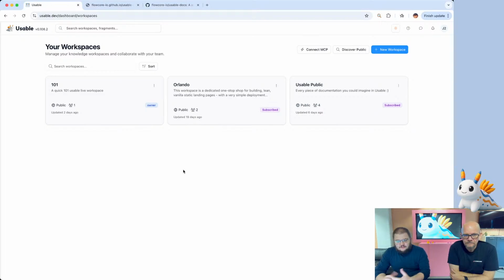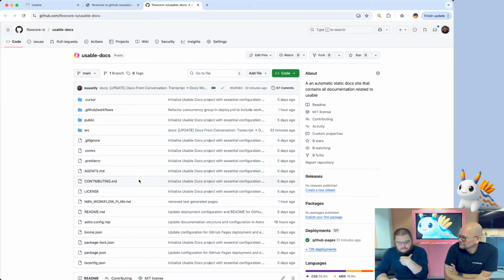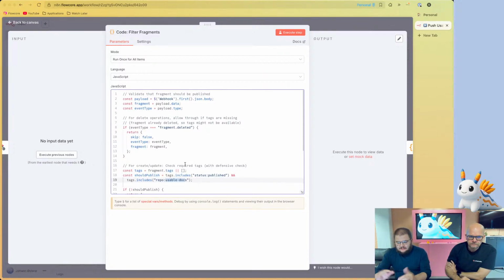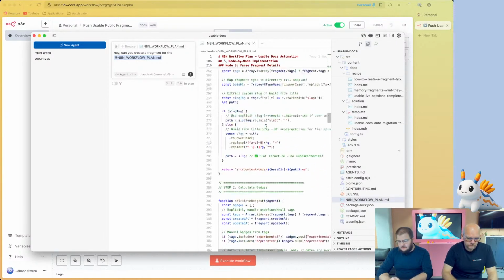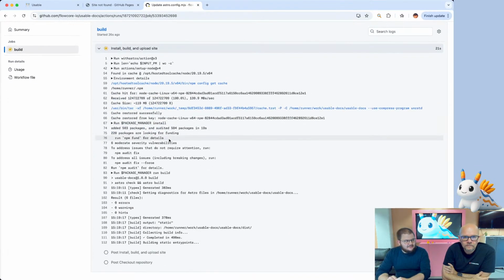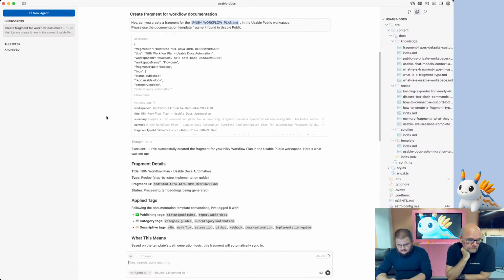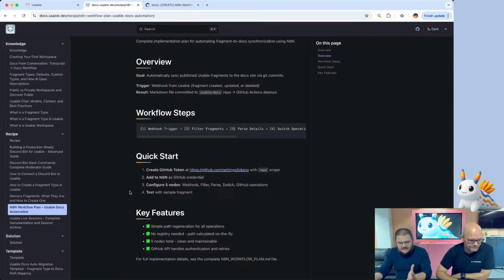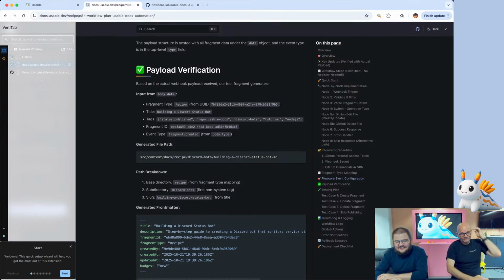Usable LIVE - Auto publish your documentation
Want your documentation to publish automatically without manual deployment? In this episode, Jóhann and Ólavur demonstrate the complete automation workflow from Usable fragments to a live documentation site at docs.usable.tv. They use Astro as the static site generator, GitHub Pages for free hosting, and n8n to automate the entire pipeline with webhooks — no databases, no manual steps, just knowledge fragments flowing directly to production.

Watch as they configure the domain live on stream, debug workspace permission issues, demonstrate the webhook-triggered n8n workflow that validates fragments and commits them to GitHub, and show the GitHub Actions deployment pipeline with concurrency settings to prevent conflicts. They also create documentation for the n8n workflow itself using Cursor, watching it automatically appear on the live site within minutes. Key lessons include token security best practices (use minimal permissions), the advantage of static sites (no database needed), and why this beats traditional CMS systems. The entire usable-docs repository is public on GitHub for anyone to replicate this setup for their own projects.